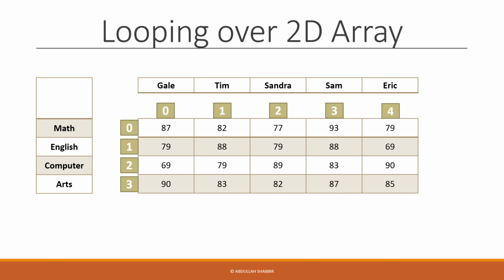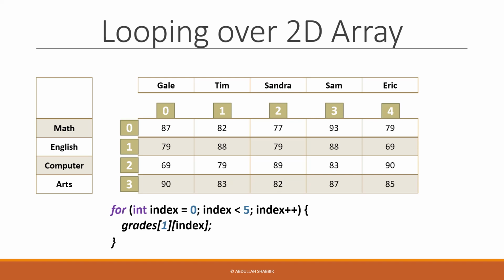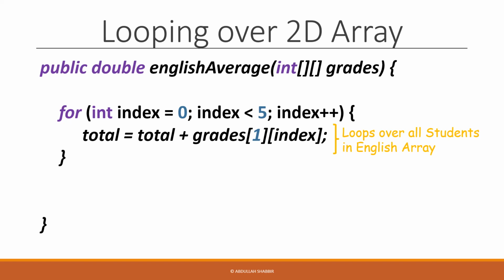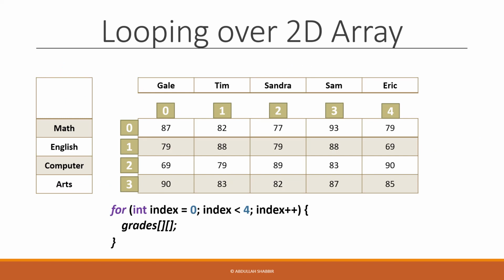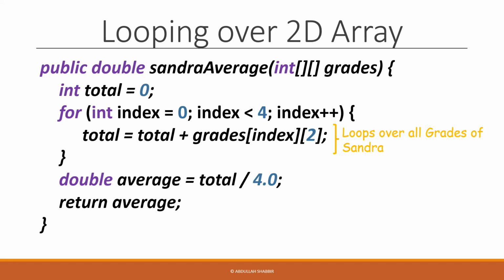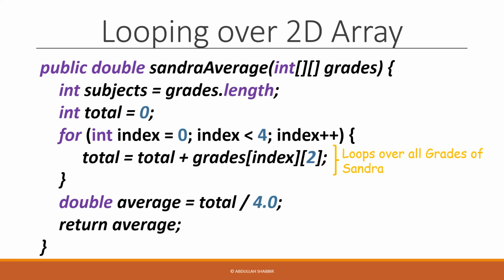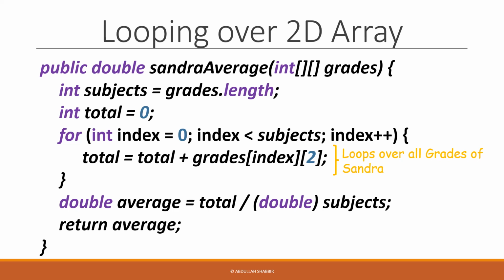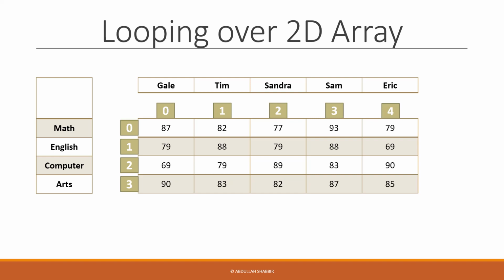Java Fundamentals #49 | Iterating over 2D Array